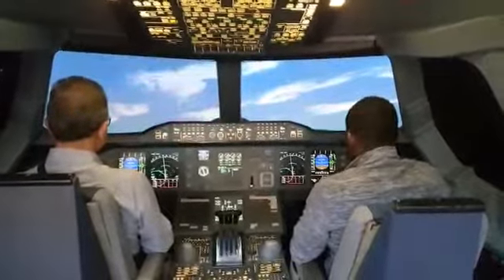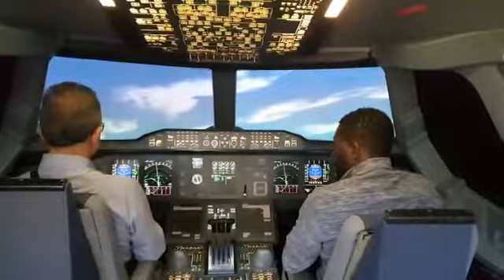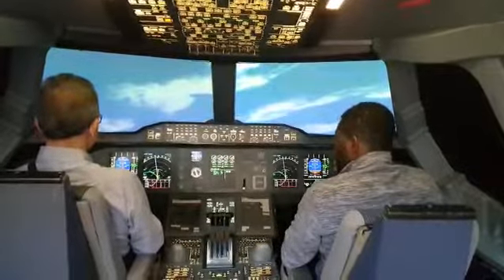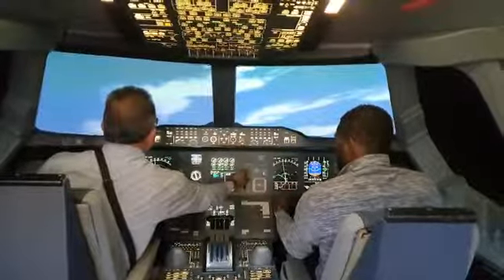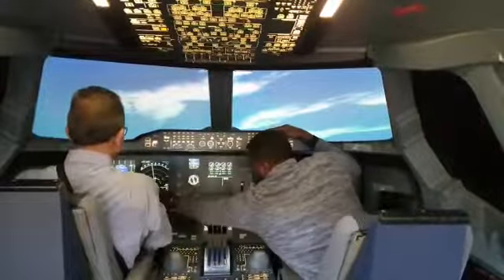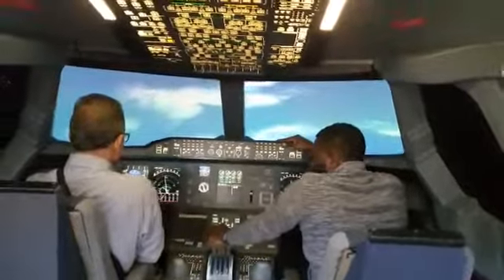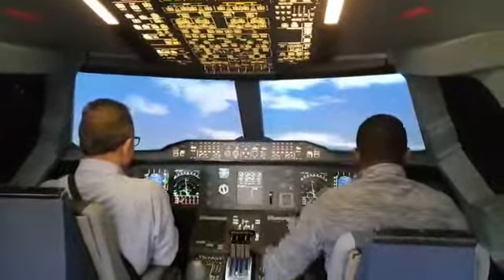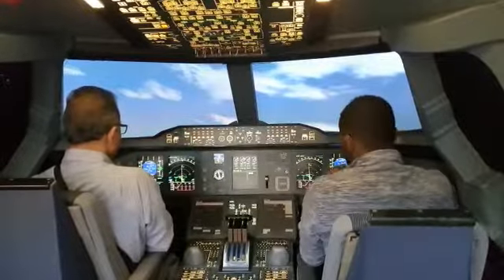landing of Airbus A380 at Dubai Mall.